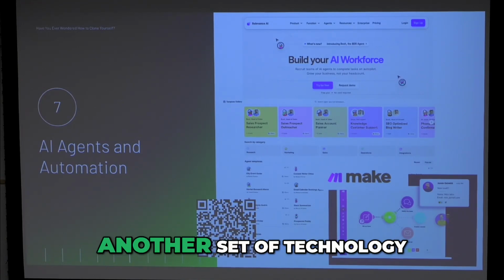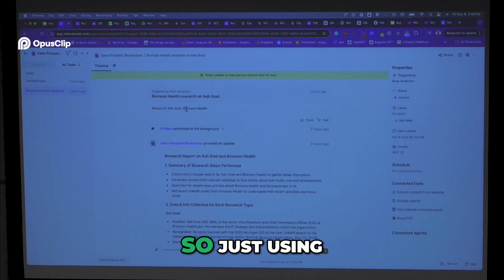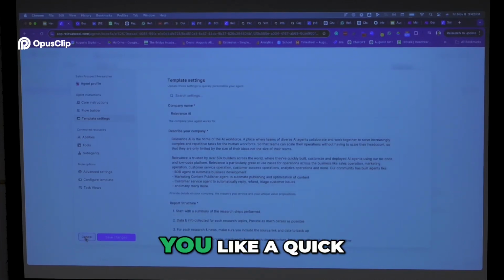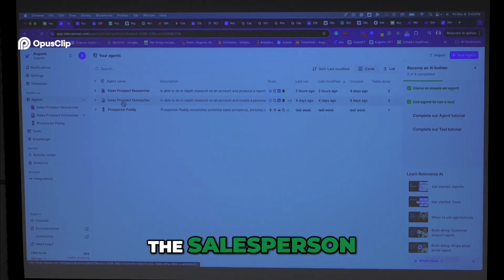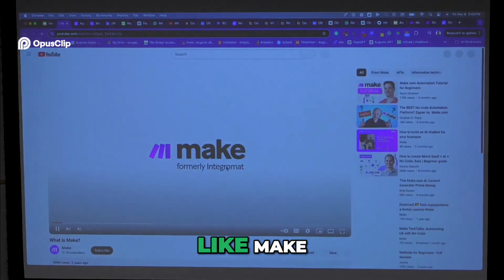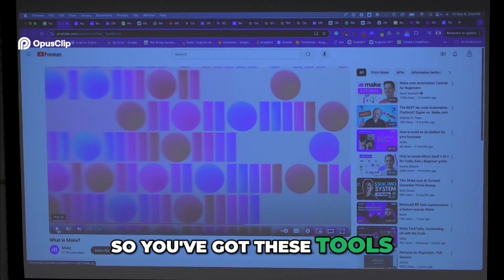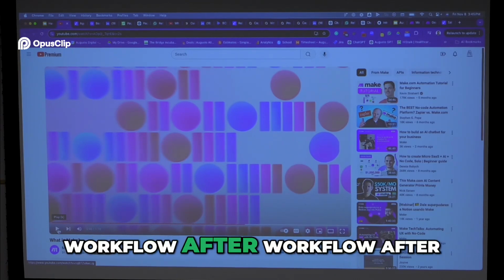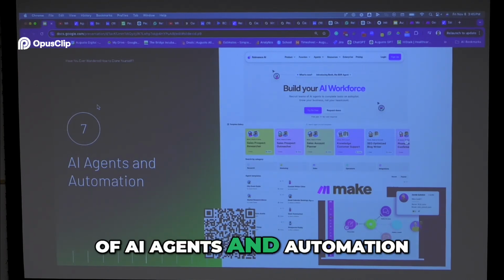AI Agents & Automation: How to Build Smarter Workflows Without Code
The future of automation is here! Augusto CEO Brian Anderson explores the groundbreaking potential of AI agents and tools like Relevance AI and Make, showing how they can transform workflows and business operations.

In this video, you’ll discover:
✅ How AI agents can perform detailed research and deliver actionable insights.
✅ The power of chaining workflows with tools like Relevance AI and Make.
✅ Real-world examples of building automated outreach, personalized video messages, and scalable business processes—all without writing a single line of code.

Whether you’re an entrepreneur, a business leader, or just curious about the next big thing in automation, this video will show you how these tools can revolutionize the way you work.